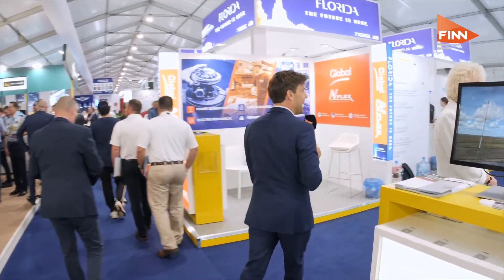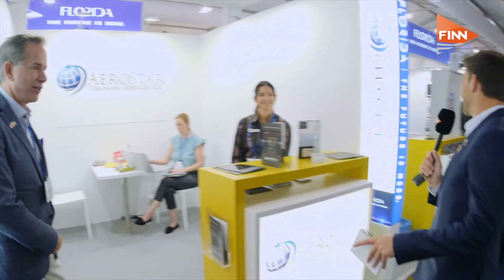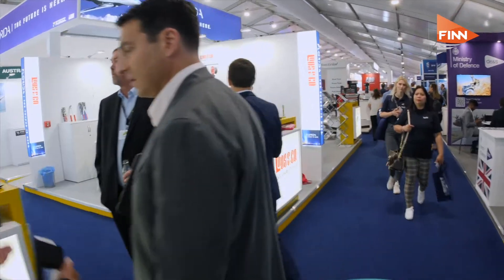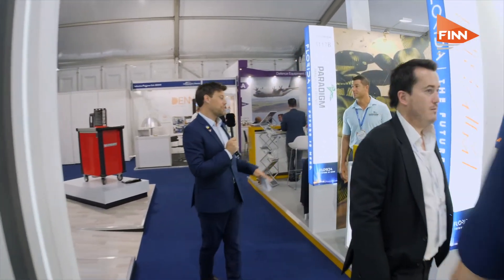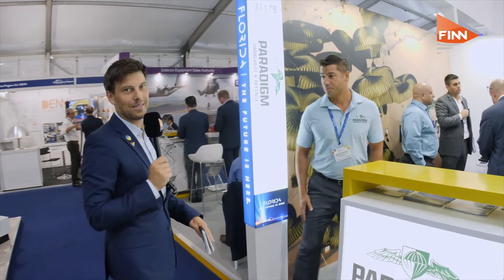Florida demonstrates the breadth and depth of its aerospace industry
More than 100 delegates from Florida were at the Farnborough International Airshow in July to showcase 18 businesses pushing the envelope in everything from space to robotics.

For more news and videos on aerospace, defence, aviation and space